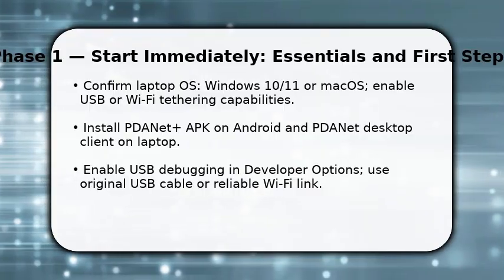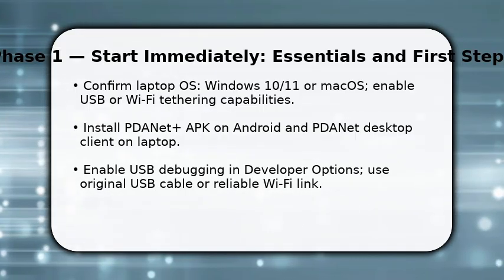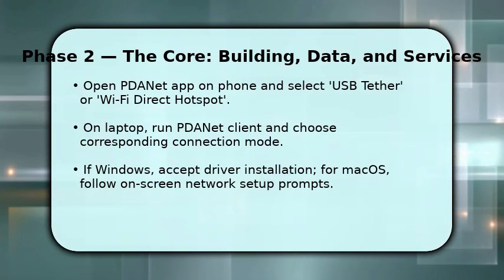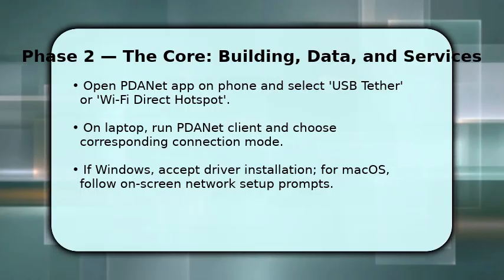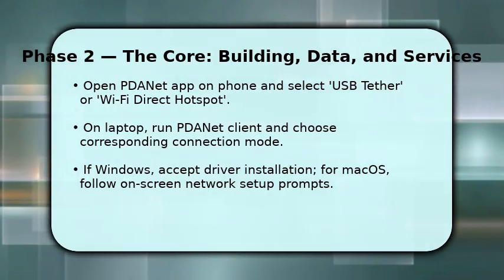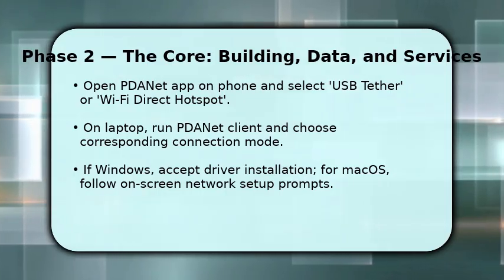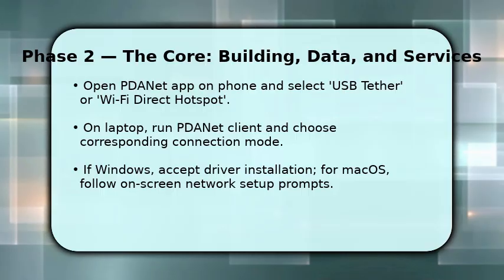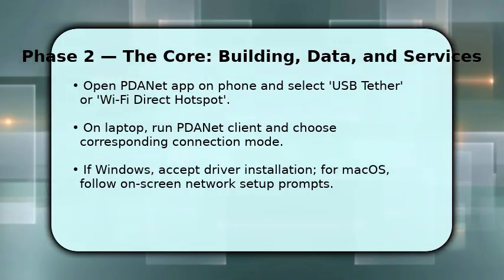How to Use Pdanet on Laptop - Full Guide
How to Use Pdanet on Laptop - Full Guide | 🔒 Surfshark VPN Deal — Stay private and secure. $1.99/mo + 3 Months Free ▸

Discover the comprehensive guide to using PDANET on your laptop, including setup instructions and tips for optimal performance. Learn how this powerful networking tool can enhance connectivity.

PDANET, laptop usage, networking tutorial, setup instruction, connectivity improvement, how to use PDANET, PC network configuration, remote access with laptop, wireless connection guide for laptops, PDA networking tips, optimal performance on a PC